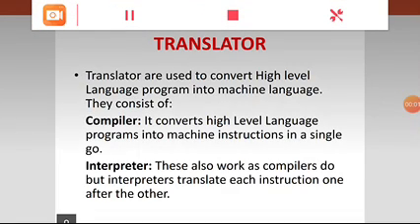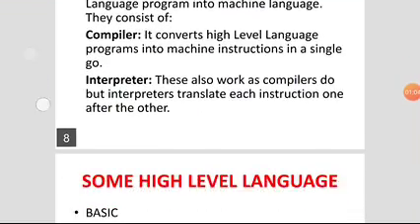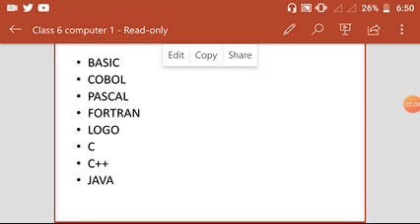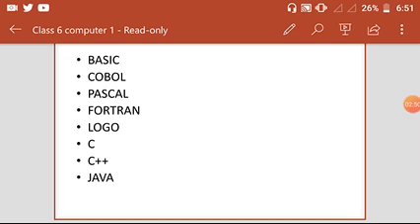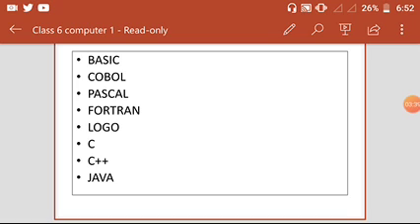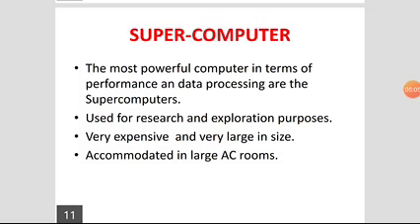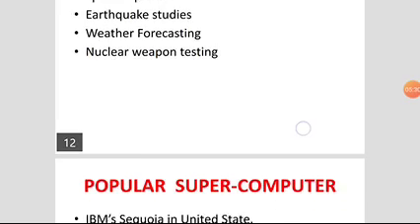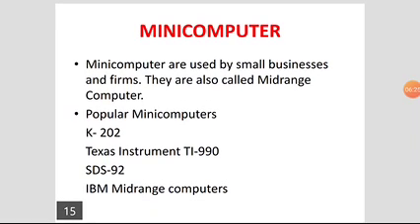Class 6 computer